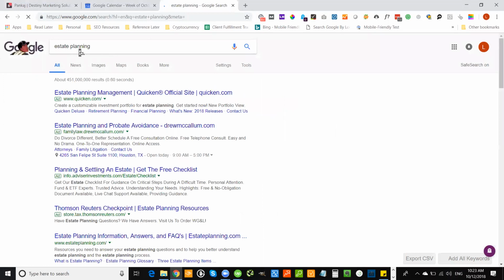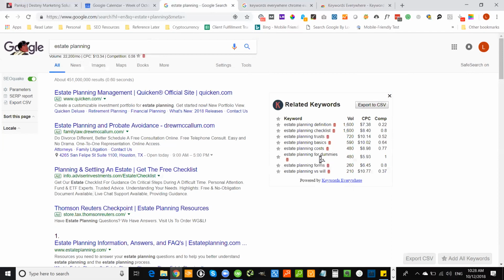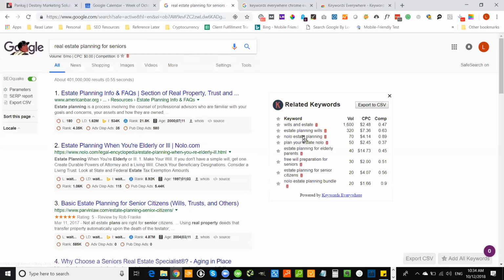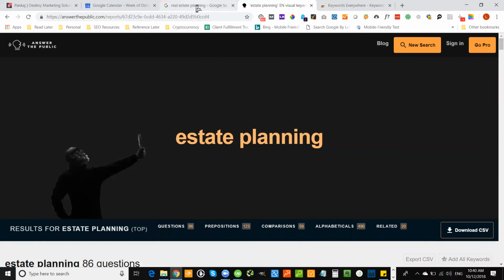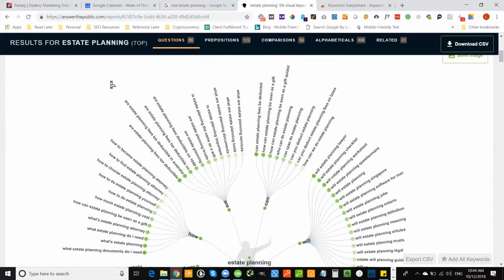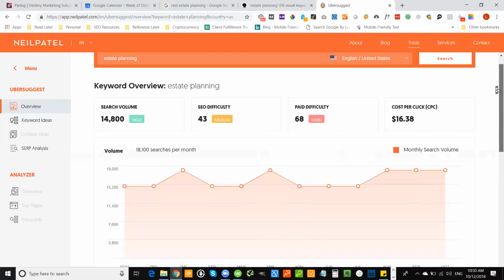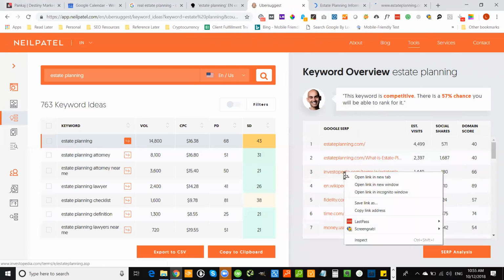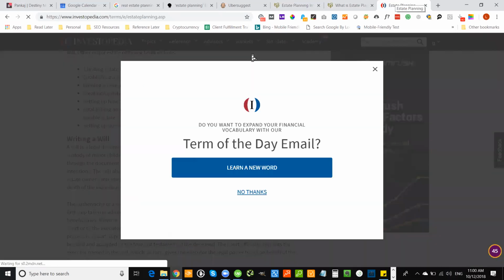The Best SEO Keyword Research Tutorial | Destiny Marketing Solutions